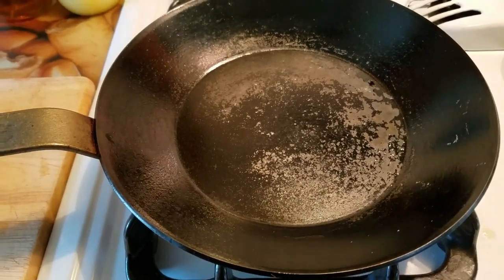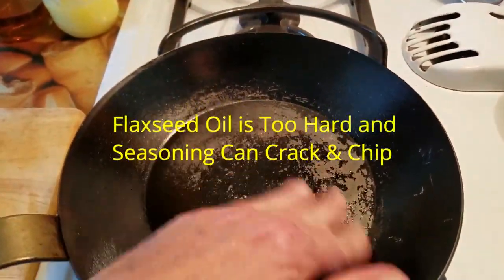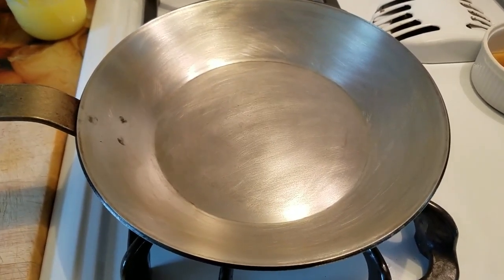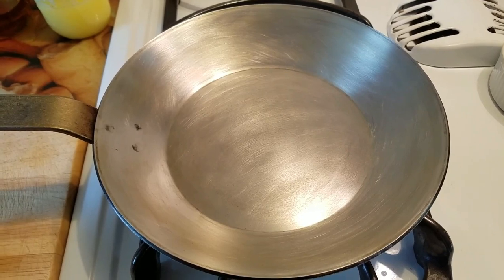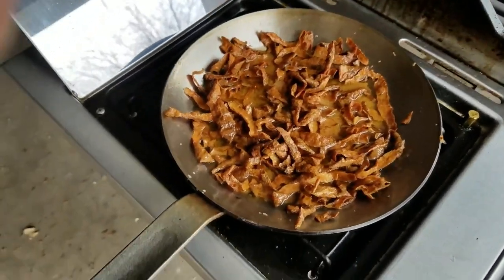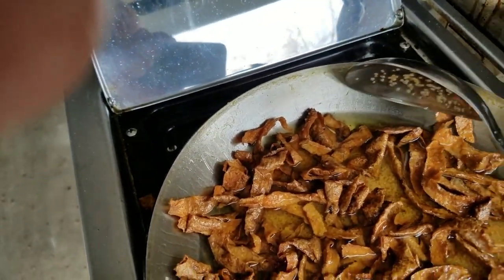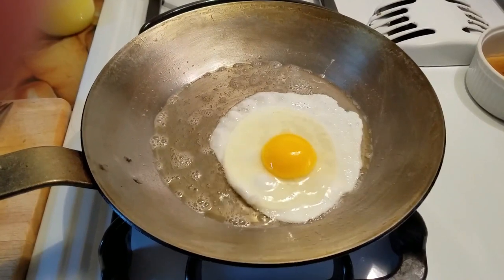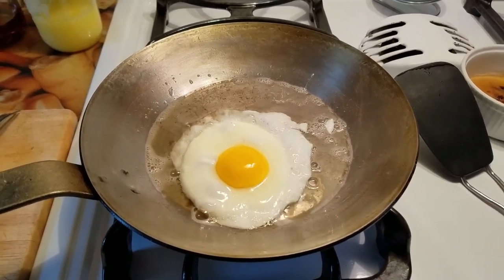How to Season a Carbon Steel Pan Tutorial | Matfer Bourgeat Pan Seasoning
Welcome to R7eagle Productions

This video is a tutorial on how to correctly season a carbon steel pan. I have been using carbon steel pans for years and have found that seasoning carbon steel pans as I describe in this video is a time-proven method and the only method of seasoning you will ever need.

 Products Used:
△ Matfer Bougeat Pan
△ Flaxseed Oil
△ Kosher Salt